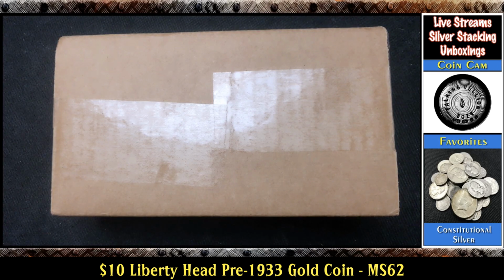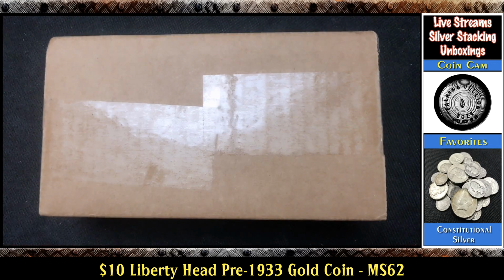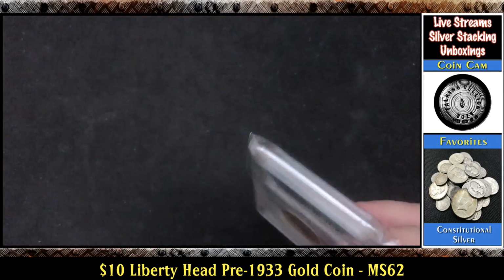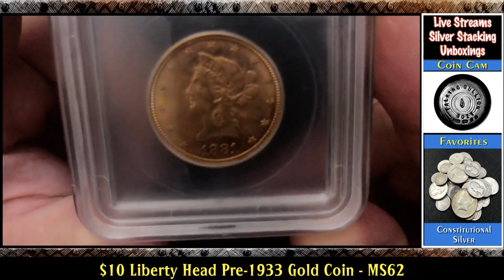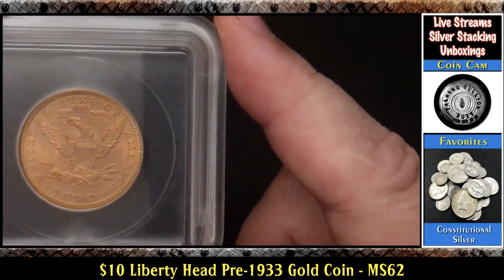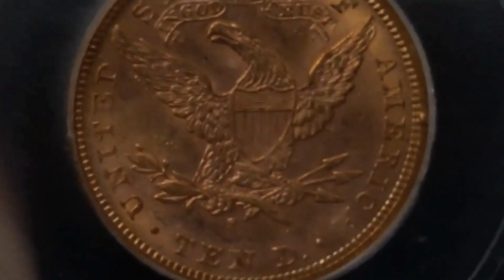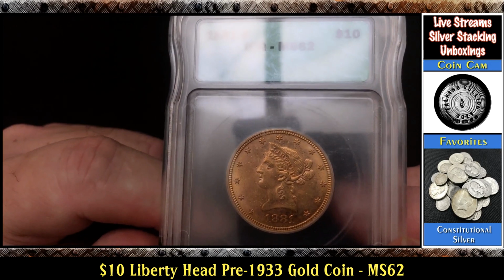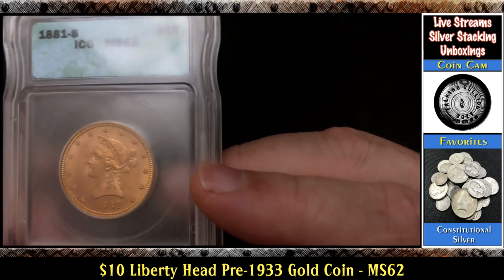$10 Liberty Head Pre-1933 Gold Coin - Graded MS62, Over $48 Below Spot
Check out this beautiful 1881-S Pre-1933 Gold Coin. Purchased from Liberty Coin on eBay with eBay bucks. They sent a graded MS62 coin. Picked it up for $48.67 below spot.